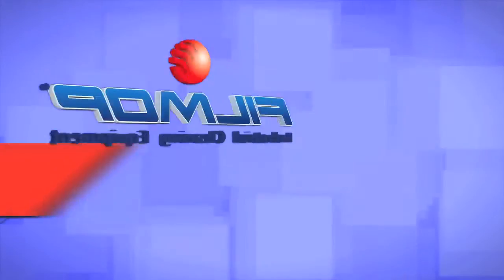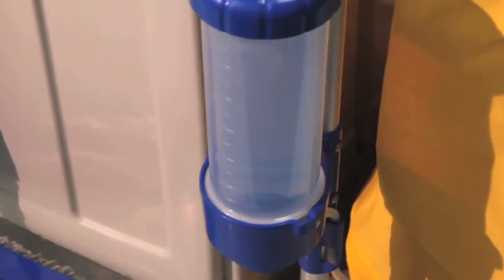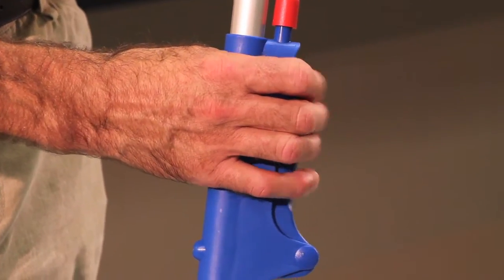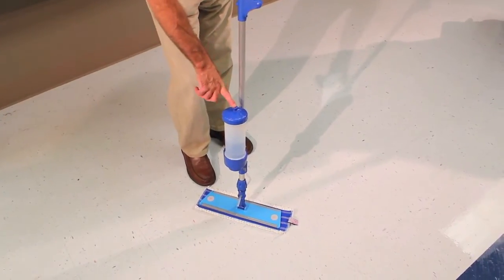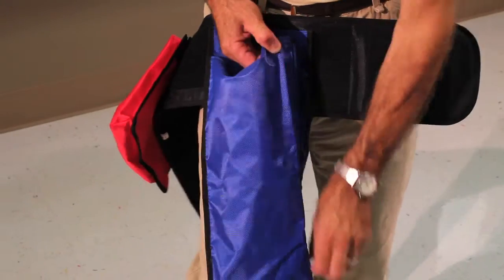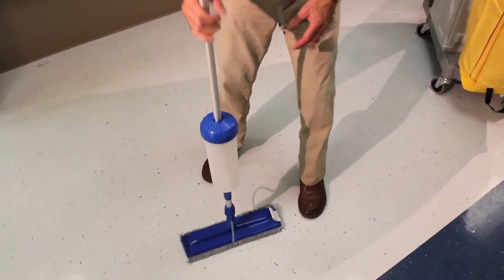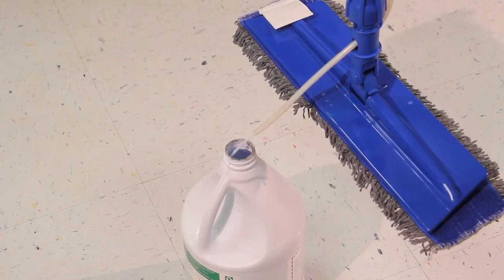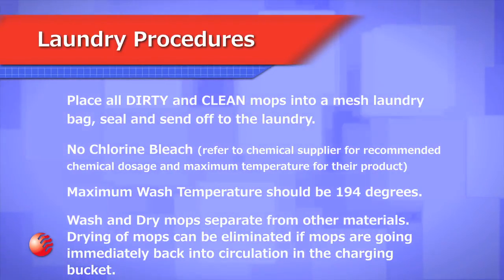Filmop USA / Total Mop System